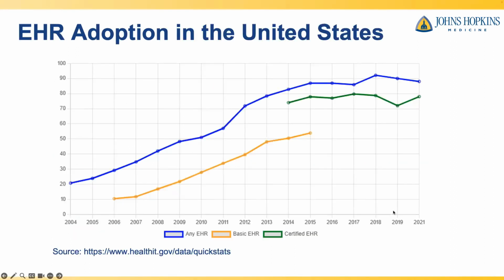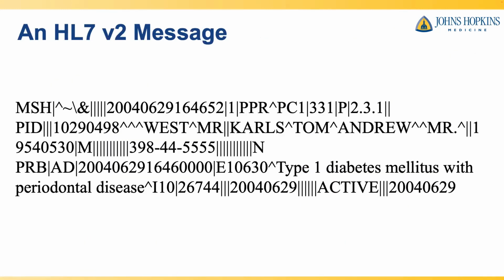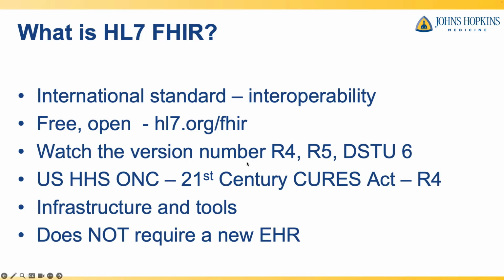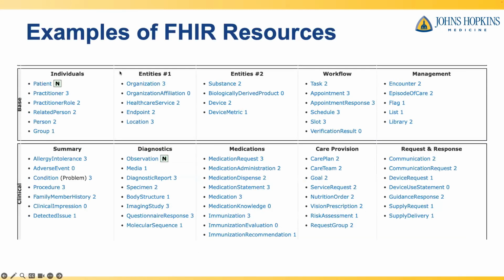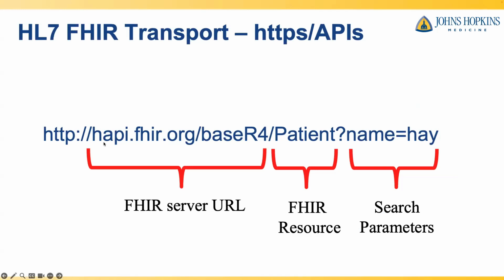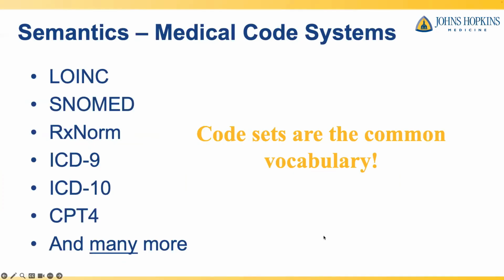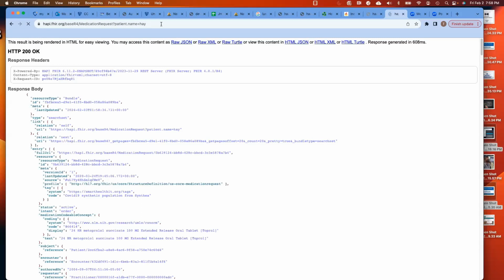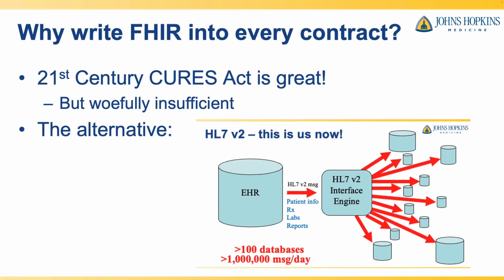2024 02 02 Intro to FHIR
Very brief introduction to HL7 FHIR and CRUDS